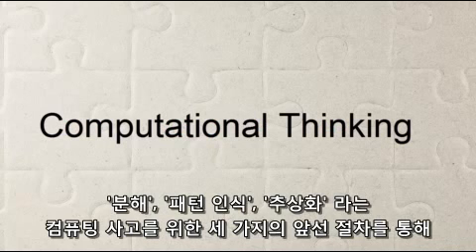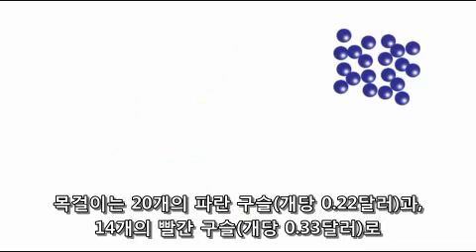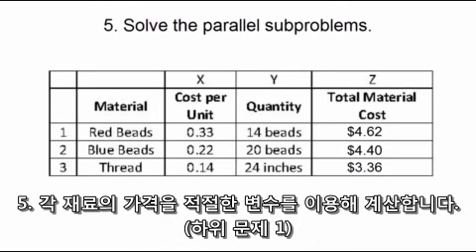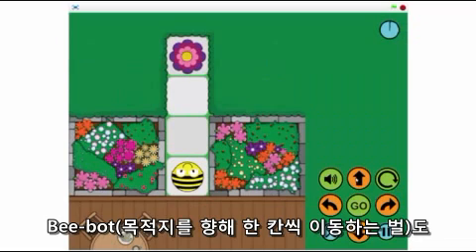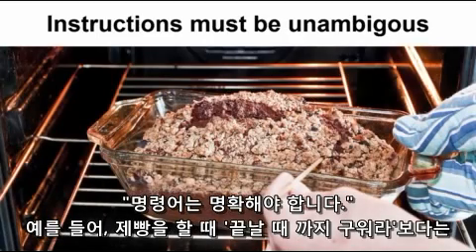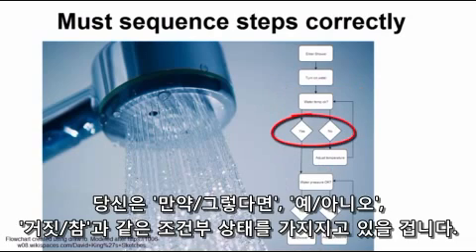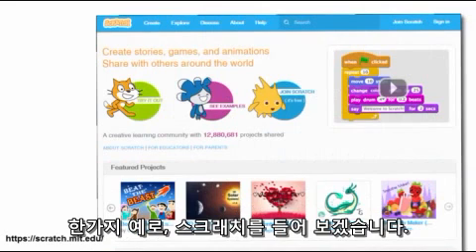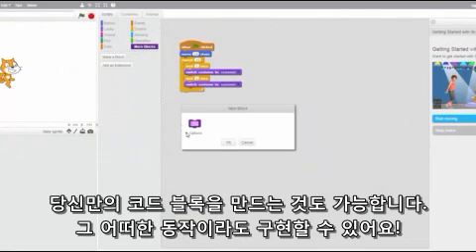[CS]컴퓨팅 사고력 - 알고리즘 설계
- Computational Thinking: Algorithm Design

- 번역: 경기북과학고 11기 김찬호, 유민우, 이정민, 이준원, 정회영

- 내용: 알고리즘의 설계과정이란 어떤 목적을 달성하기 위한 올바른 과정을 결정하여, 단계적인 명령이 완벽한 논리 구조를 통해 어떤 동작을 수행하도록 함으로서 해당 상황에 적용될 수 있는 다양한 변수를 입력받아 결과를 도출시킬 수 있는 일련의 과정과 규칙의 집합을 설계하는 과정을 의미한다고 하였다. 또, computational thinking에서, 알고리즘을 설계하는 과정에서 가장 중점적으로 고려해야 할 것은 '분해', '패턴 인식', '추상화'이다. 이러한 세가지 과정을 통해 알고리즘을 사용 및 설계할 수 있는 방법을 제시한다.